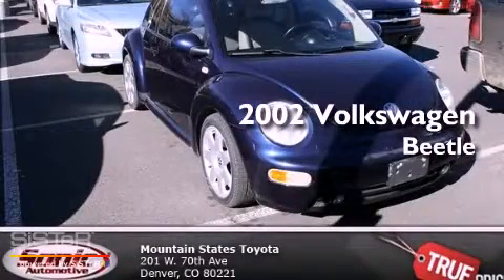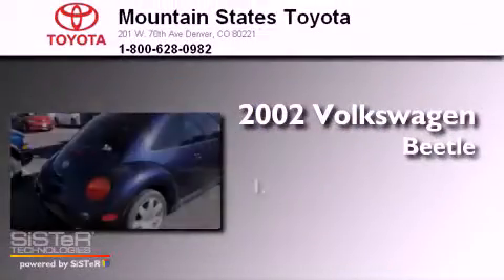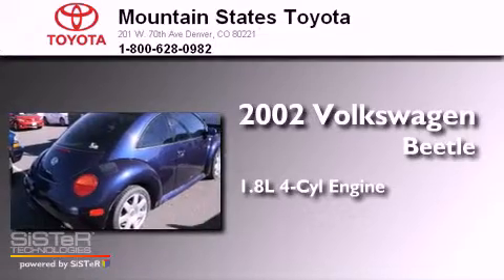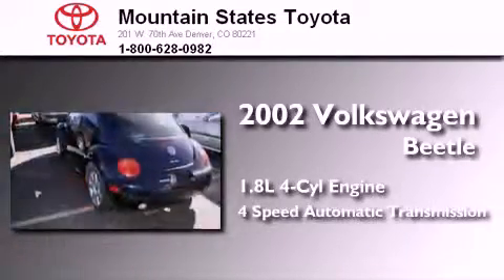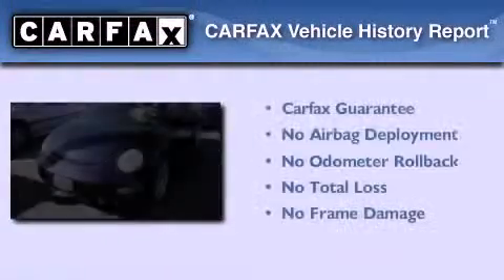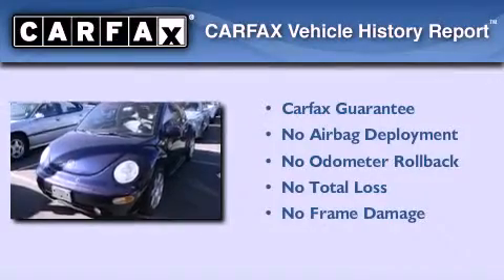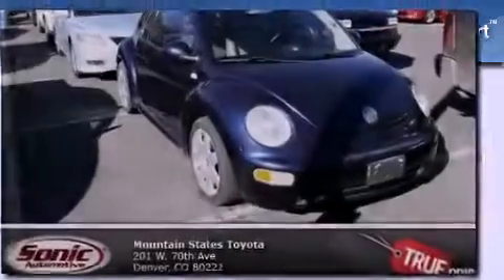2002 Volkswagen Beetle Denver CO 80221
Year : 2002
 Make : Volkswagen
 Model : Beetle
 Engine : 1.8L I-4 cyl
 Trans . : 4-Speed Automatic
 Exterior : Blue
 Miles : 81,424
 Interior : Beige
 Mountain States Toyota
 201 W. 70th Ave.
 Denver , CO 80221
 Preowned 2002 Volkswagen Beetle Denver CO